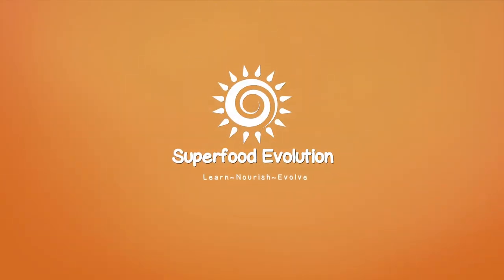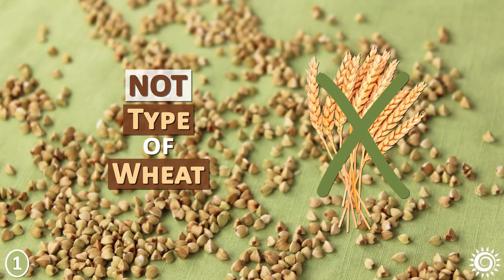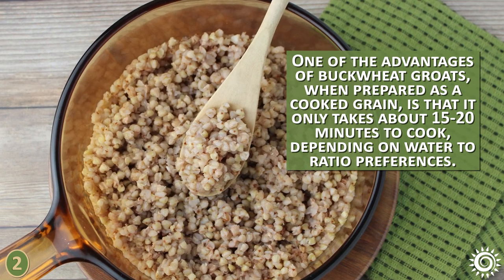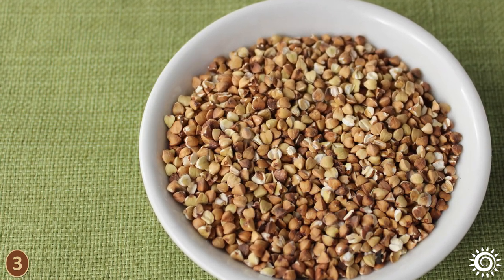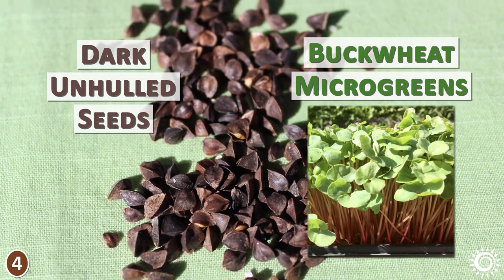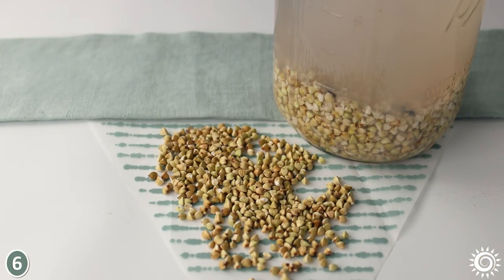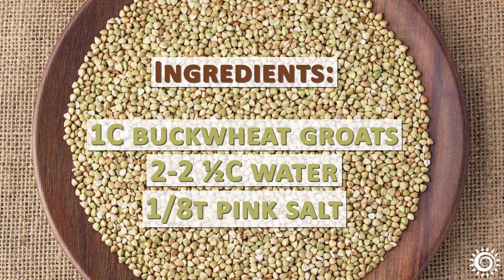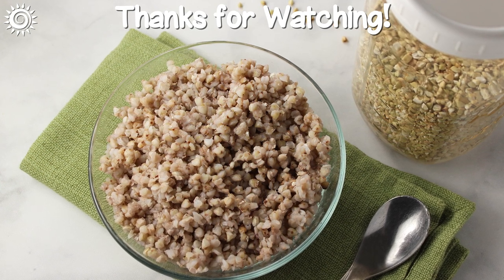List of 6 Things Buckwheat Groats are Good For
Buckwheat groats are an often overlooked grain variety (depending on where you live of course), but they happen to be one of our personal favorites for a number of reasons. The first obvious one being the taste!

Here we'll share the top six reasons you might want to stock up on this relatively affordable glutenfree pseudocereal. (To jump to your video section of choice, scroll down for Video Chapter Timelines.)

Recommended Suppliers
Bob's Red Mill, Organic Whole Buckwheat Groats, 16oz
Bob's Red Mill, Organic Buckwheat Groats, 16oz, 4-pack
Primal Harvest, Organic Hulled Buckwheat Groats, 10lbs
Primal Harvest, Organic Buckwheat Kasha, Toasted, 10lbs
Anthonys, Organic Raw Hulled Buckwheat Groats, 1.5lbs
Anthony's Goods, Organic Buckwheat Flour, 3lbs
Arrowhead Mills, Flour Buckwheat Organic, 22oz
Food to Live, Organic Buckwheat Kasha, 5lbs

Additional Sourced Info
The Contribution of Buckwheat Genetic Resources to Health and Dietary Diversity
Comparative study of Tartary (Fagopyrum tataricum) and common (Fagopyrum esculentum) buckwheat seeds

Video Chapter Timelines:
0:17 Intro
1:06 List of 6 Things Buckwheat Groats are Good For
1:12 1) Gluten-Free Grain Option
2:23 2) Quick-Cooking Grain
3:04 3) Raw Buckwheat Groats Vs Kasha
4:01 4) Versatile Buckwheat Uses
5:08 5) Traditional Cultural Dishes
6:10 6) Nutritional Properties
7:20 How to Cook Buckwheat
8:20 Precautions